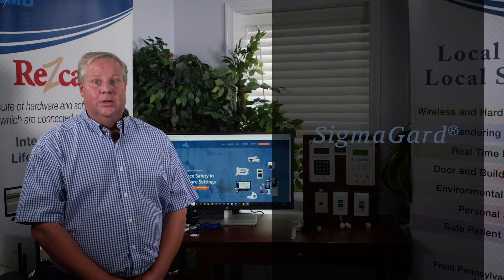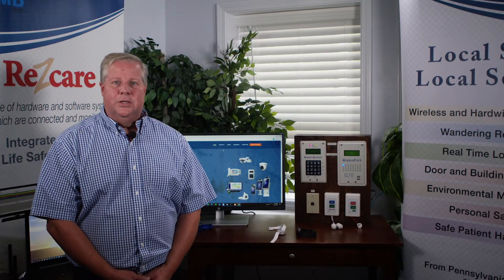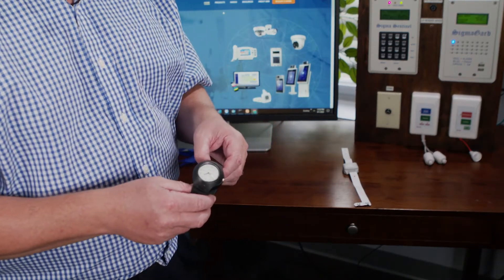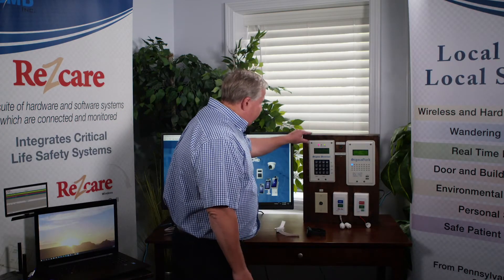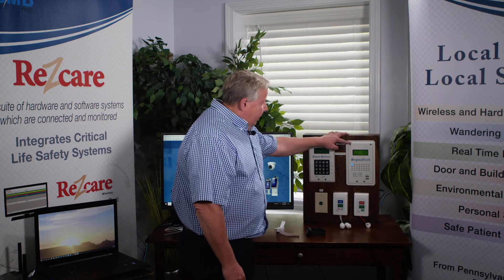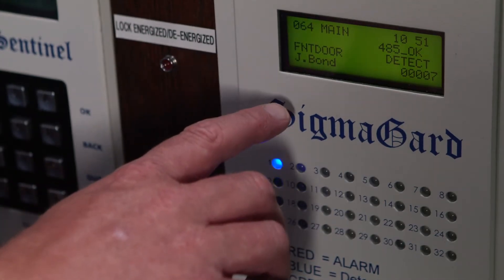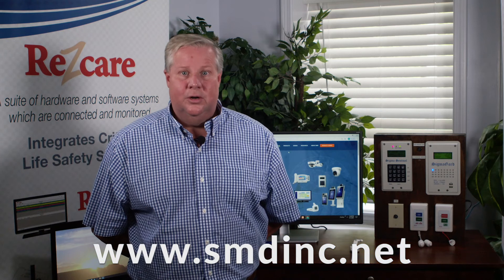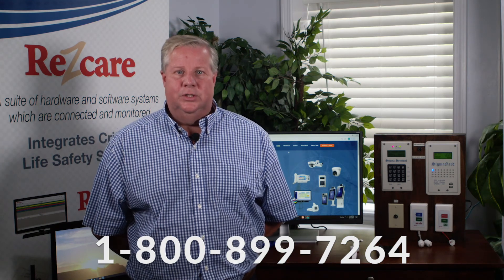SigmaGard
SigmaGard is a system used in assisted living communities and nursing homes to provide a safe living environment for residents who wander.